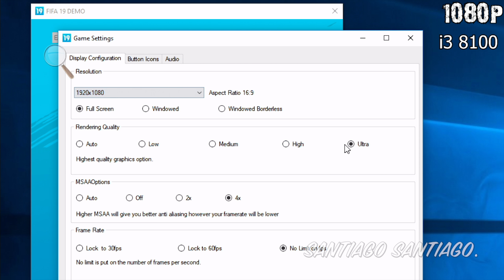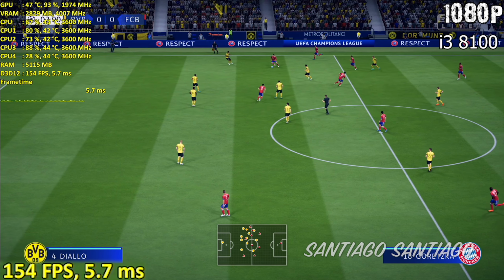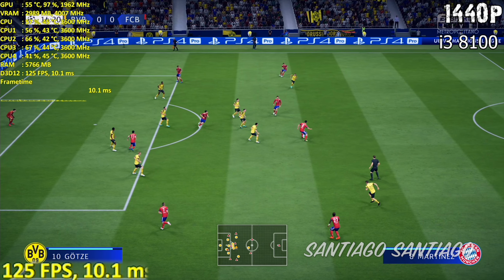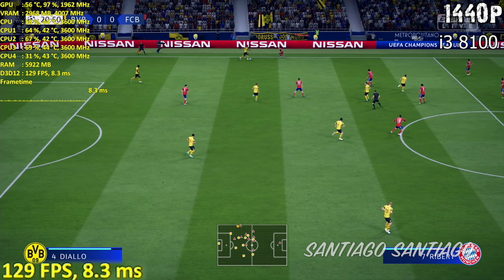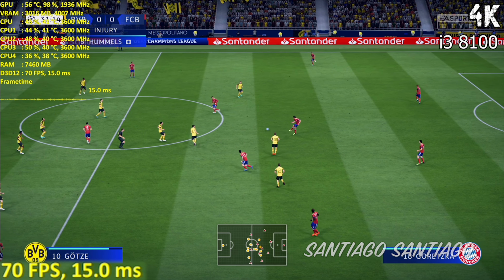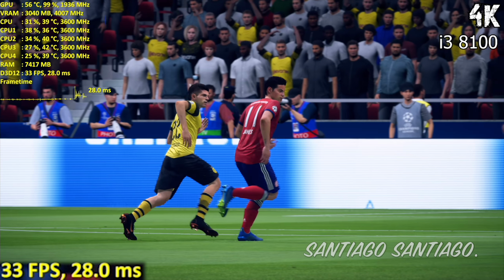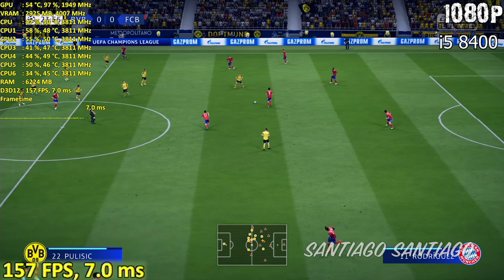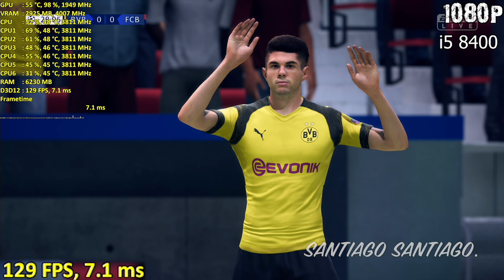FIFA 19 Demo - GTX 1060 3gb - i3 8100 - i5 8400 - 1080p - 1440p - 4K - Benchmark PC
If you want to support me:
Get Overwatch for $12 on Humble Monthly:

Index:
Gameplay starts at 00:06 (1080p, i3 8100)
I switch to 1440p at 05:06
I switch to 4K at 09:57
I switch to 1080p at 14:13 (i5 8400 starts here)

-16GB RAM DDr4 2400MHz (2x8GB Corsair V. LPX)

-EVGA GeForce GTX 1060 3GB FTW

-1TB HDD 7200RPM (Western Digital Blue)

-Intel Core i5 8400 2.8GHz up to 4.0GHz (Stock Cooler, fan is noisy, but does the job)

-16GB RAM DDr4 2666MHz (2x8GB Corsair V. LPX)

-1TB HDD 7200RPM (Western Digital Blue)